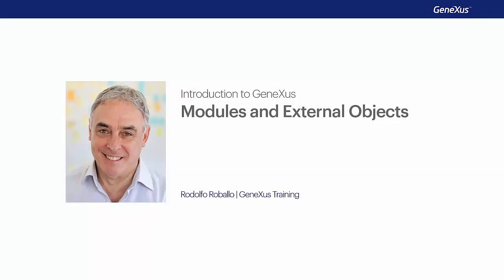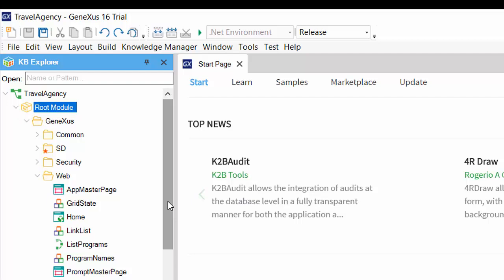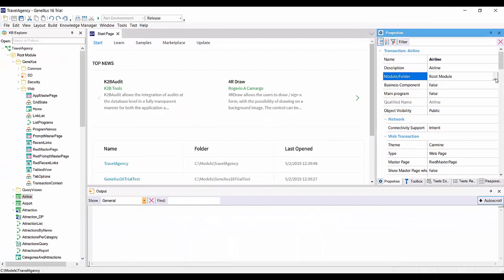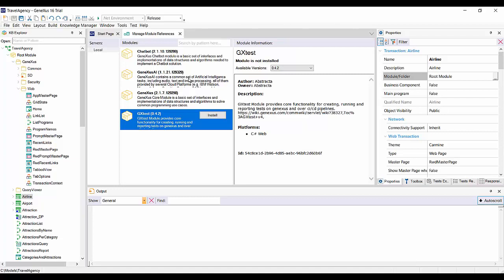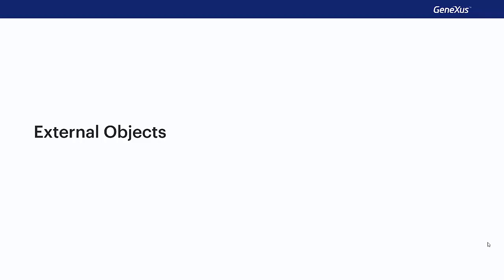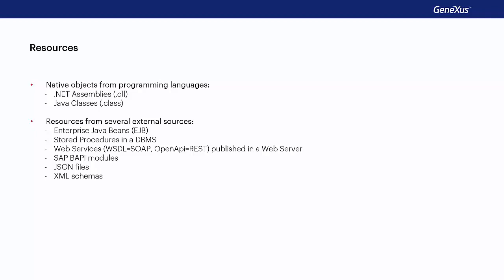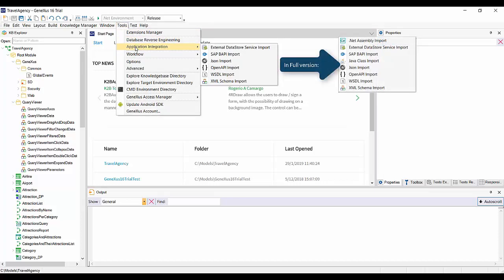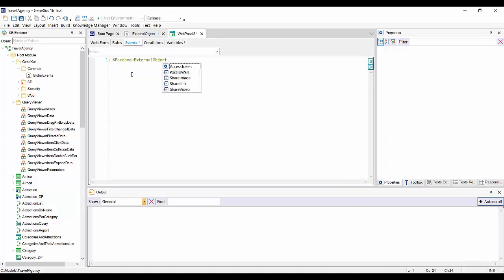Modules and External Objects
Introduction to the concept of modules, which allows grouping objects in the KB to make it easier to understand and maintain, as well as integrating objects with other KBs. Also, we'll learn about external objects, which allow accessing resources that are external to the KB as if they were another KB object.